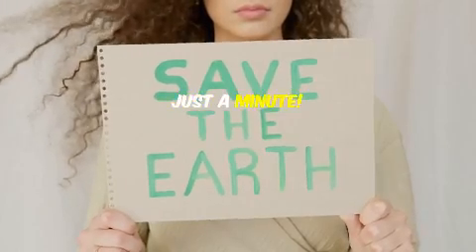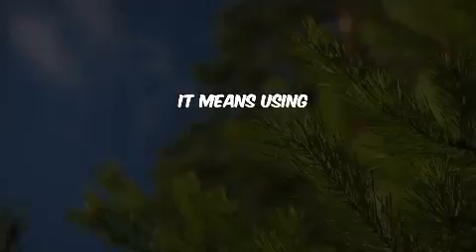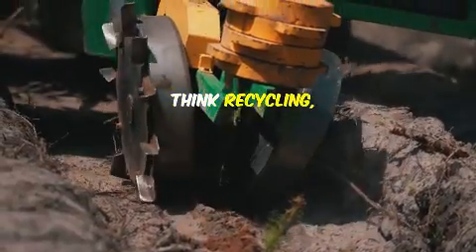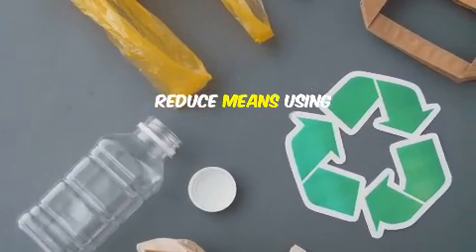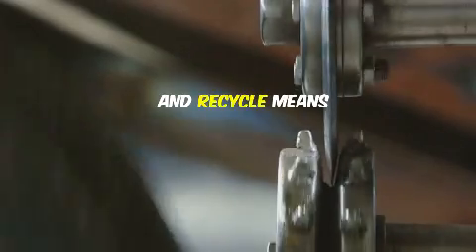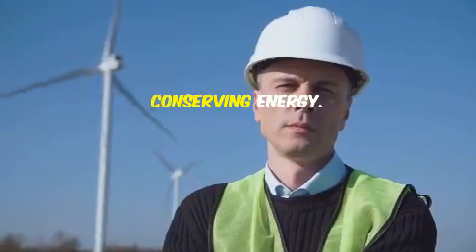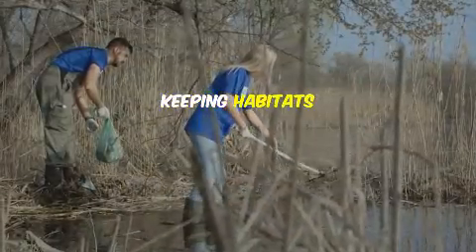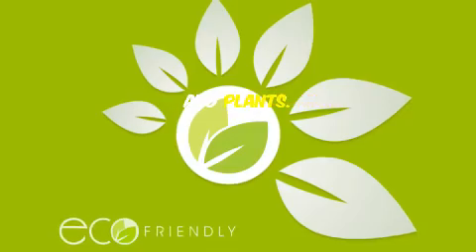HEALTH SAFETY AND ENVIRONMENT: ENVIRONMENTAL MANAGEMENT